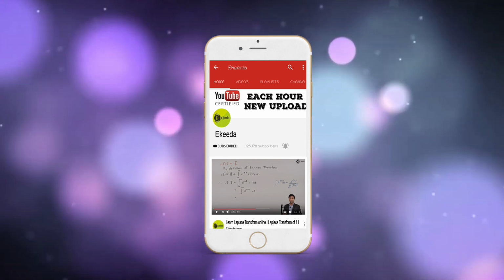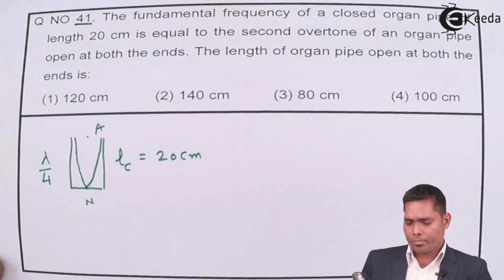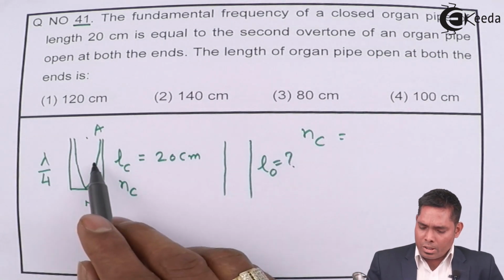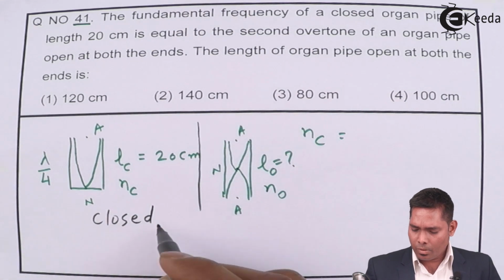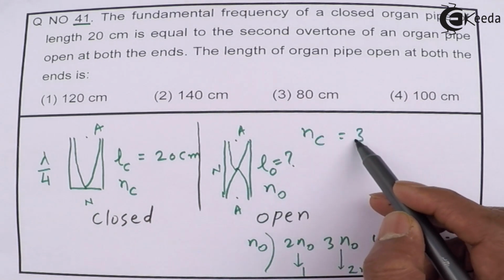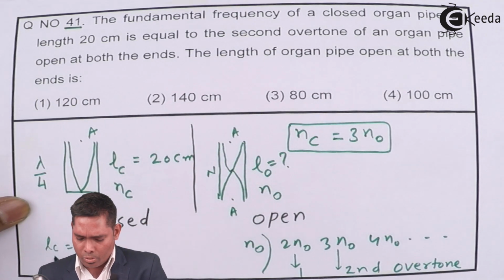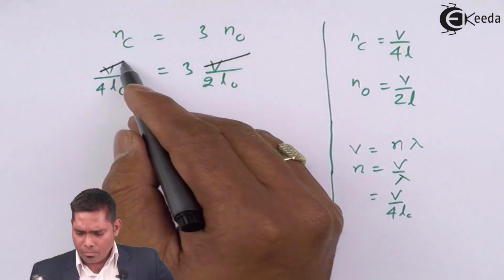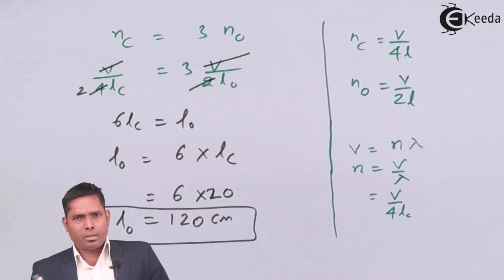NEET 2015 Physics Paper Solution - Question 41 - NEET Physics Paper Video Solution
Happy Learning : )